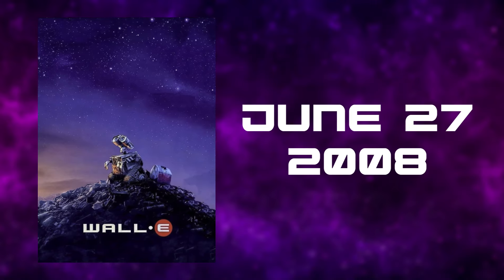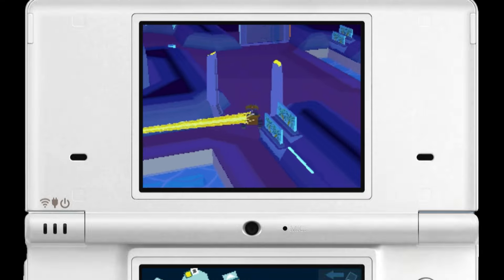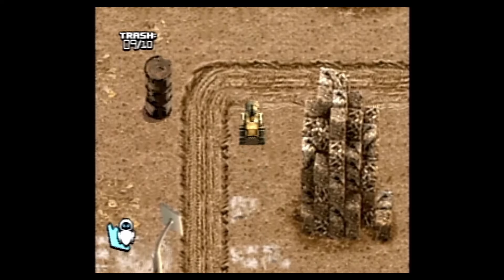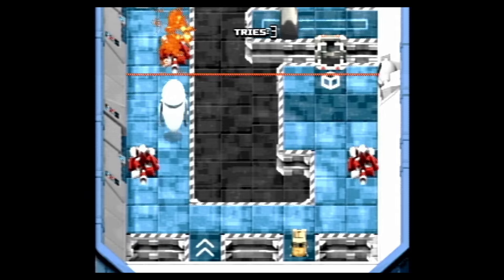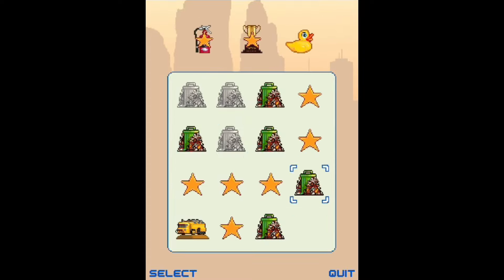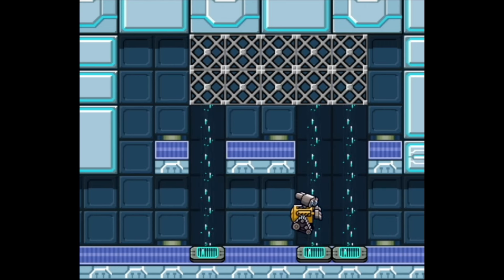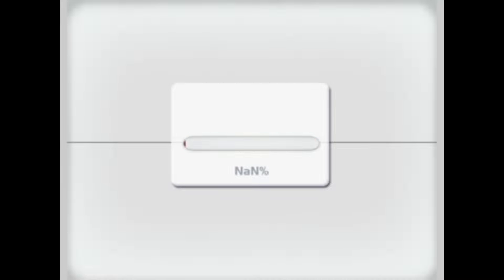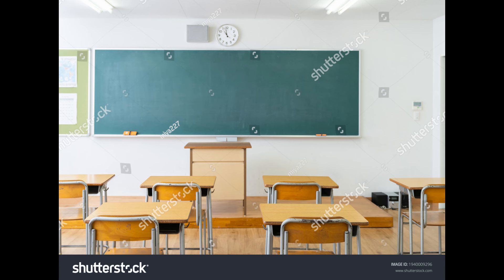Weird Wall-E Games